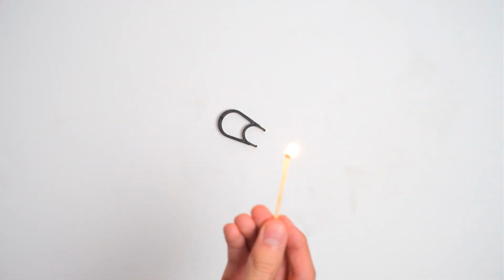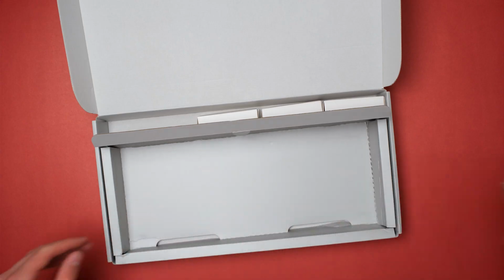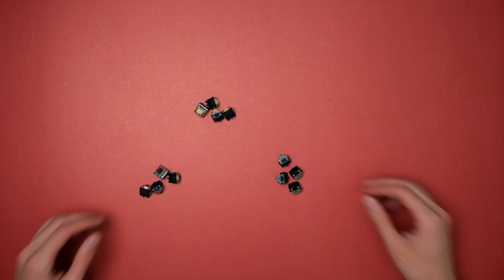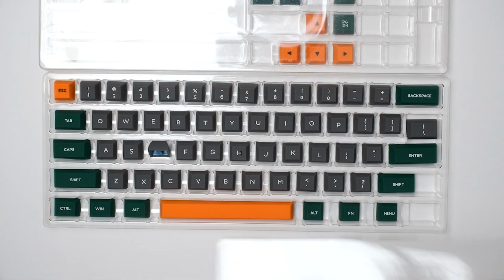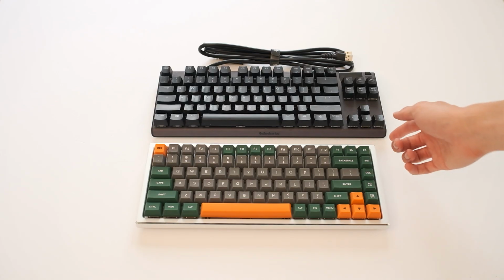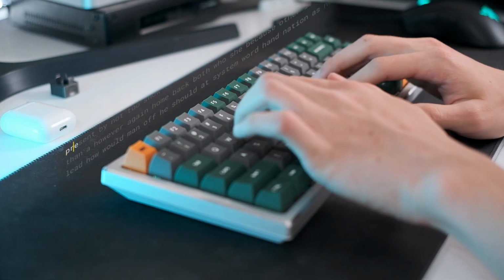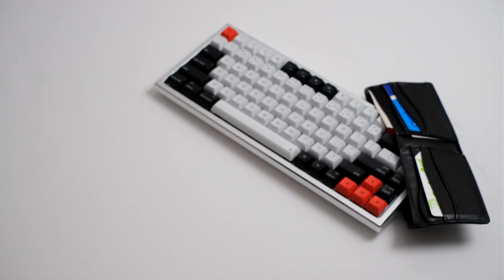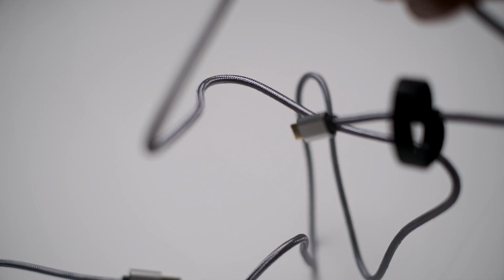The Best Compact Mechanical Keyboard for Under $100 USD?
The Epomaker AK84S pleasantly surprised me with its arrangement of features, considering the relatively low starting price of $69 (nice). The AK84S is designed primarily for Apple devices, but, even though I approached it from the perspective of a Windows PC user, it still managed to impress me with its great value. For the record, I reviewed the optical model with aluminum plate and plastic bottom.*

-Link to buy (Available on Kickstarter as of 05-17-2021)-

*Review unit provided for free by Epomaker. All opinions on the featured product(s) in this video are my own, uninfluenced opinions.